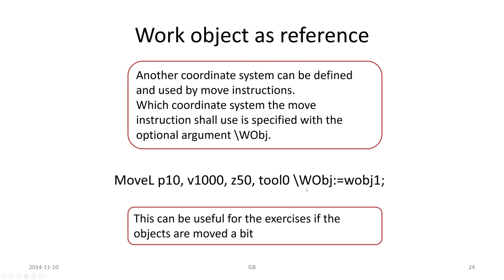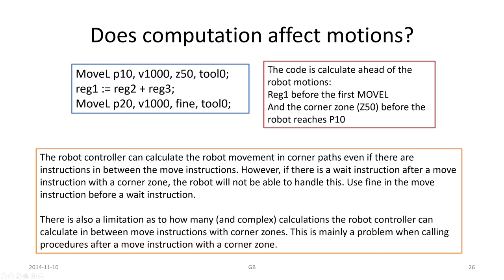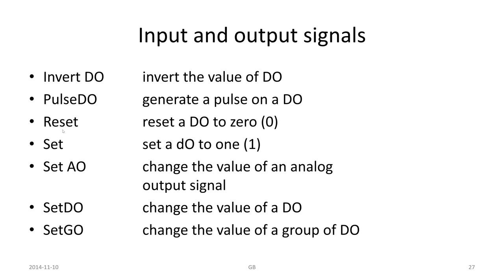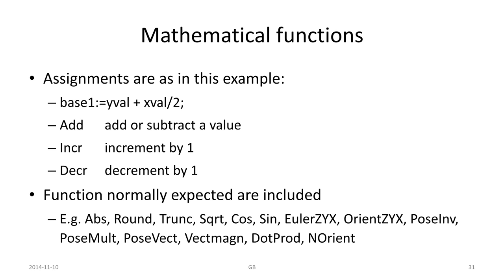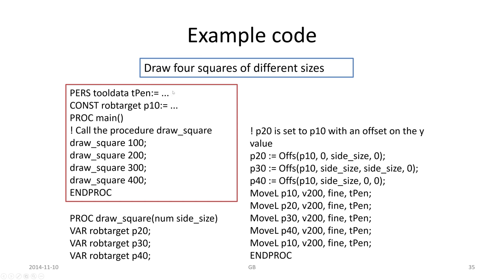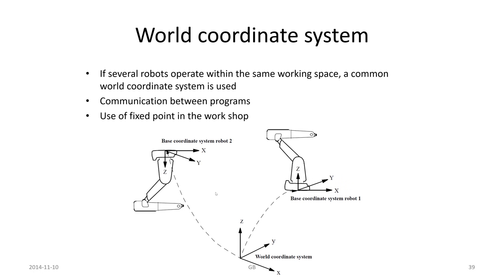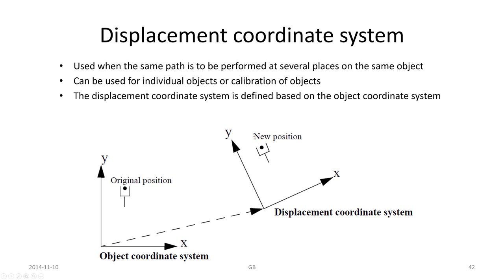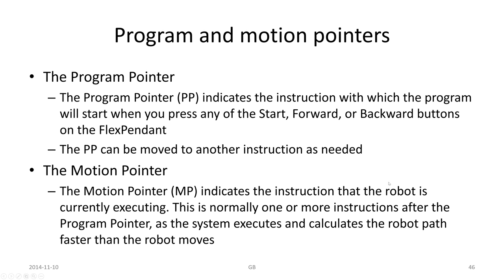RobotStudio Programming basics 3